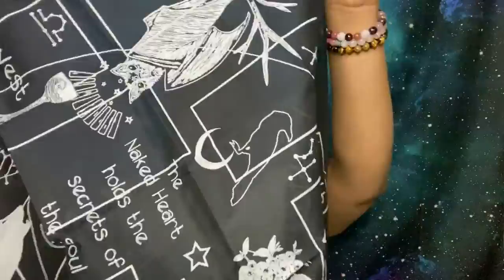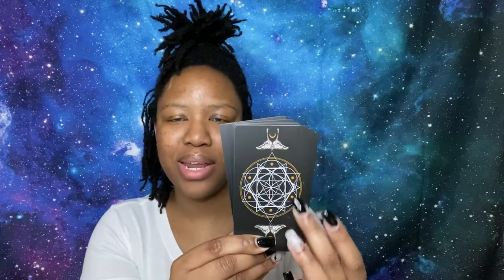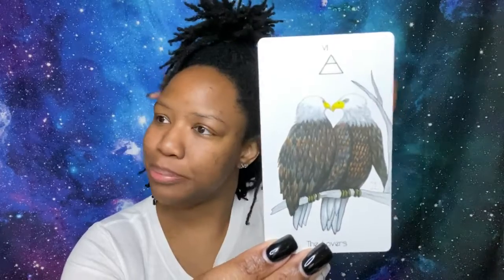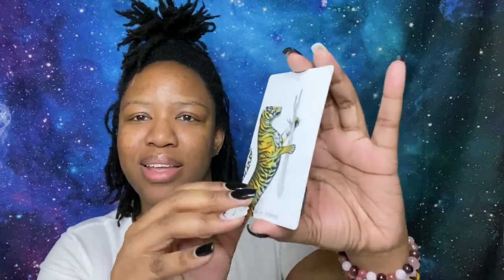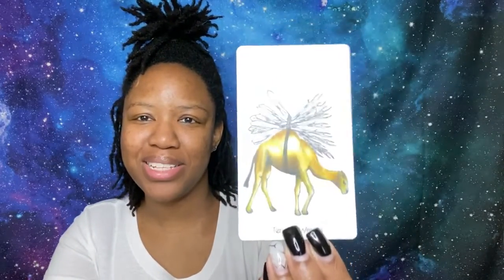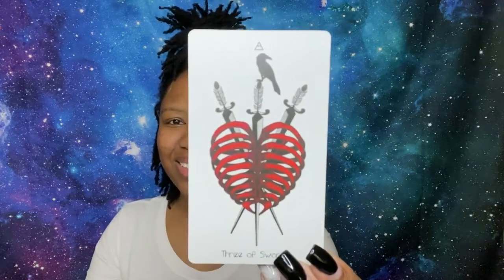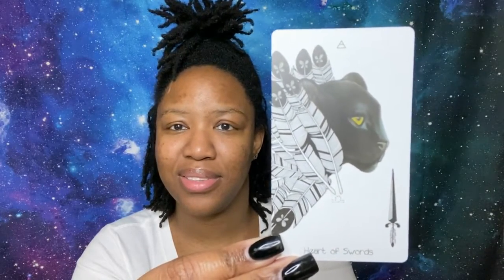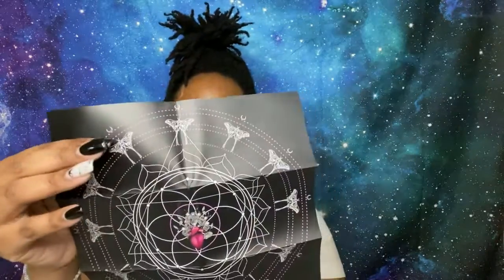Beautiful Imagery and Energy from the Naked Heart Tarot Deck | Spiritual Love Tarot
So Many Feels from the Naked Heart Tarot Deck! I've seen these cards and thought they were nice. This deck was on my wishlist, but I didn't get them until now and I'm like what was I waiting for!!??!

Watch to find out why!
Peace and Blessings! I'm Jovhannah, The Spiritual Love Healer founder of the Spiritual Love Sanctuary and the Healing Single Mothers Show. I am a spiritual healer, coach, and Tarot reader here to support you in healing your heart and mind from toxic and unhealthy relationships so you can manifest the love you desire.

Think of me as your Fairy Godmother, here to help you manifest your dreams in love and life, so you can live “Abundantly Ever After” from a place of healing, wholeness, and love within yourself.

I created an amazing community space, the Spiritual Love Community, where you can heal, grow, and thrive.

I also offer private coaching, tarot readings, healing sessions, and more to help you heal your heart and mind of past hurts, limiting beliefs, and negative energy that keeps you from attracting love and developing healthy relationships.